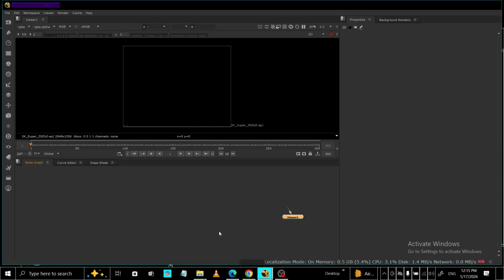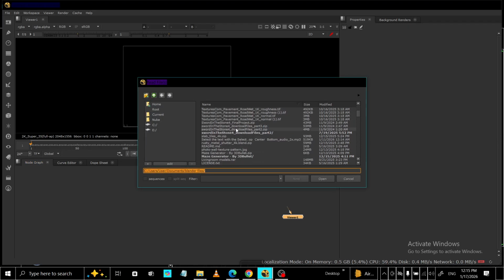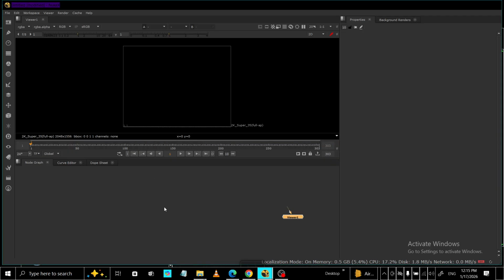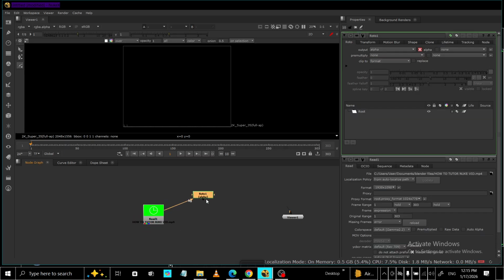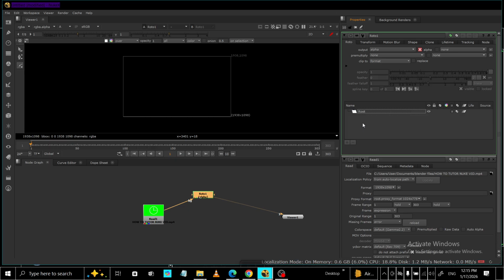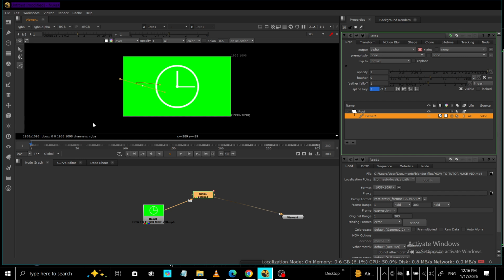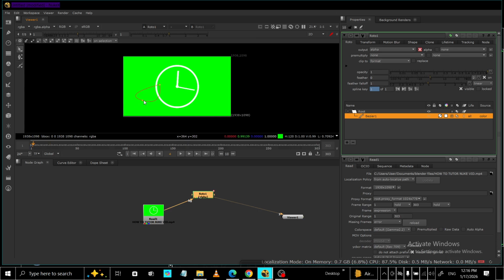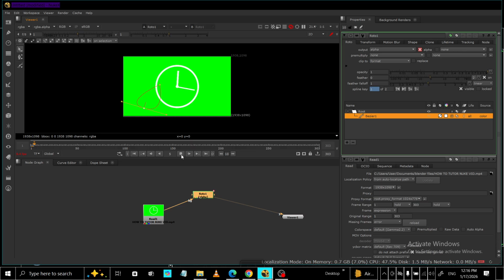How to Make Roto in Nuke 2026 (Simple Step)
how to make roto in Nuke by drawing and animating rotoscope shapes step by step. You’ll learn how to create precise masks, adjust control points, and animate roto shapes over time for clean results.

The video also covers best practices like choosing the right shape type, refining edges, and avoiding common mistakes that cause jitter or uneven masks. This workflow works in both Nuke and NukeX and is essential for VFX compositing, object isolation, and cleanup tasks.